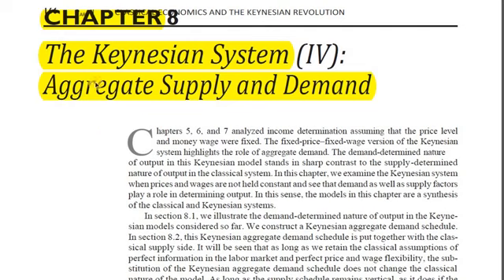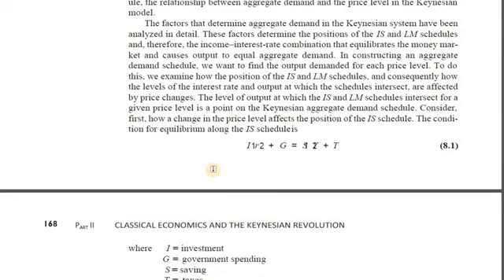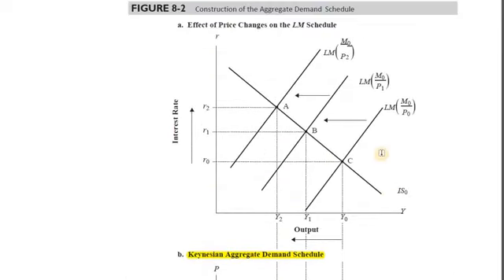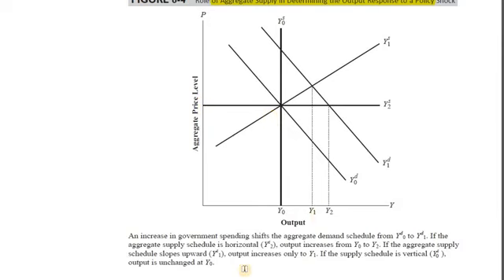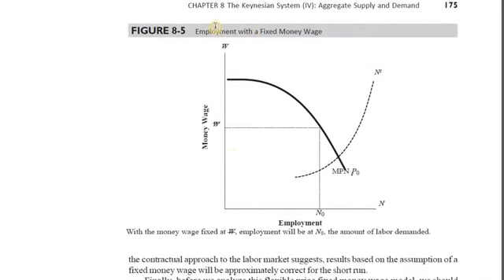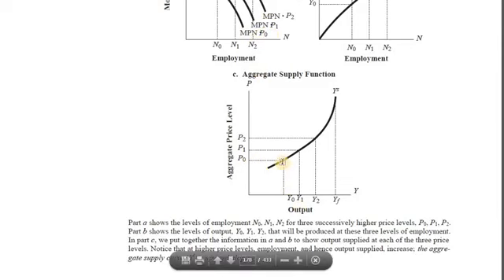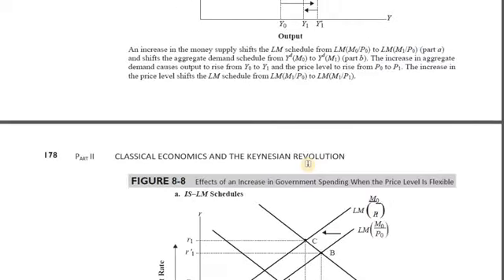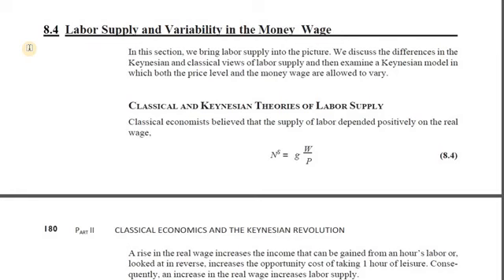THE KEYNESIAN SYSTEM (IV). AGGREGATE DEMAND AND SUPPLY. FROYEN 8.1 - 8.3